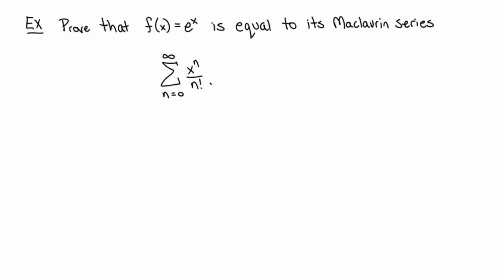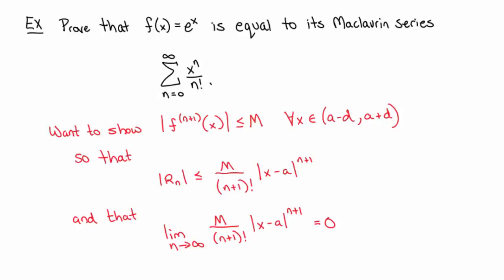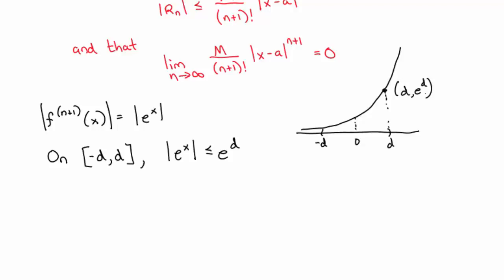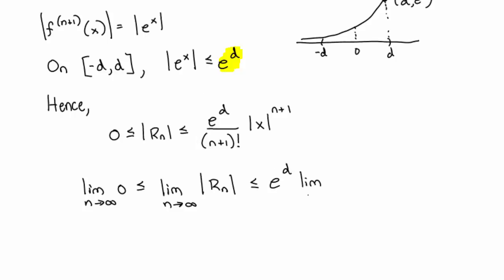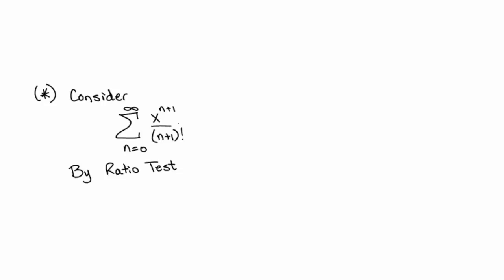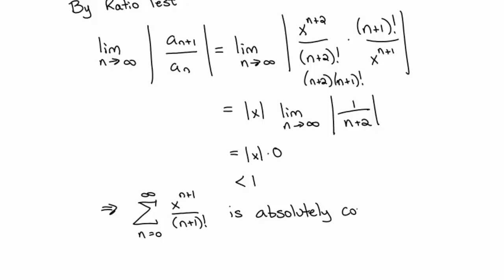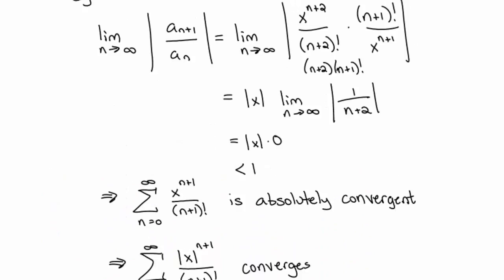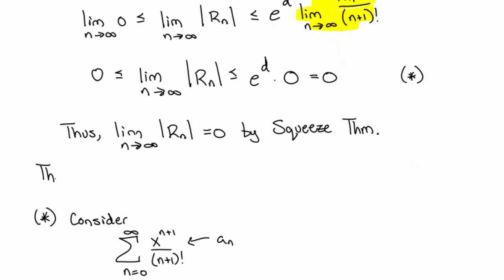Augmented Lecture in Integral Calculus - Proving e^x is Equal to its Maclaurin Series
In this video we prove that e^x is equal to its Maclaurin series expansion.